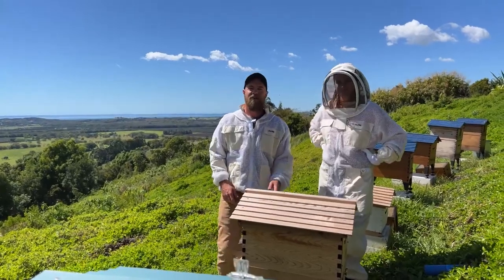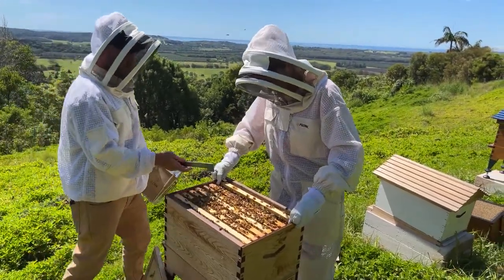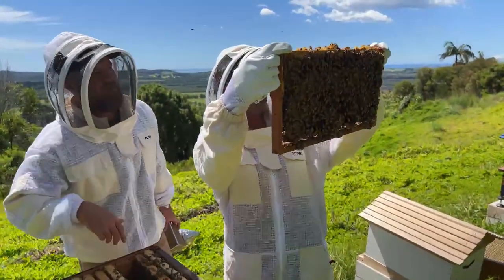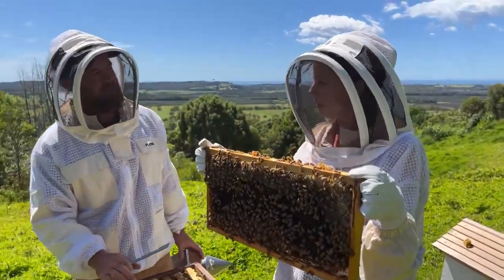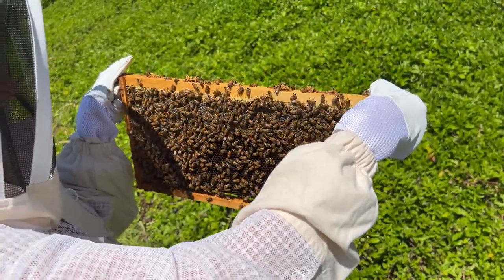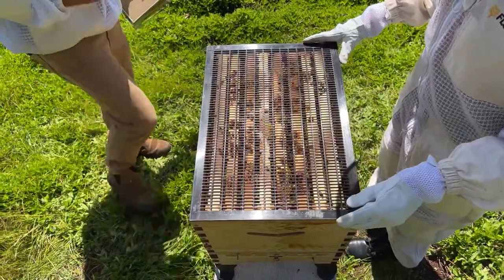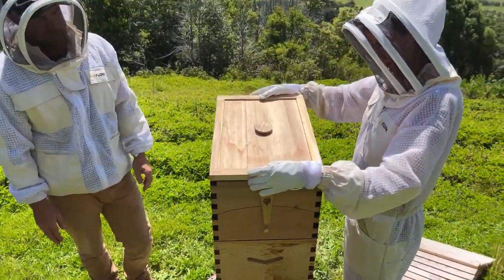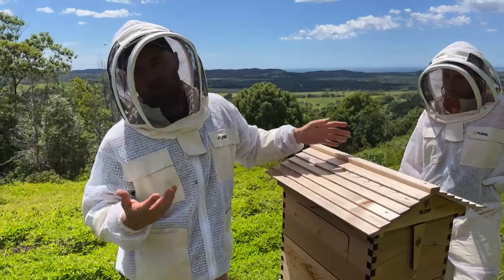When should you put on your Flow Super?